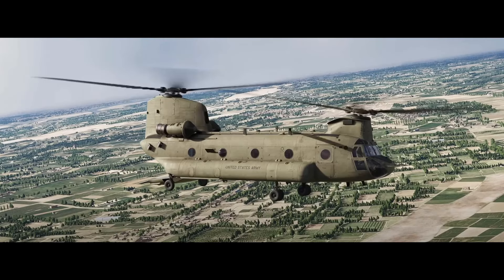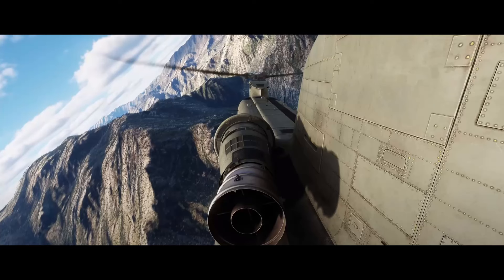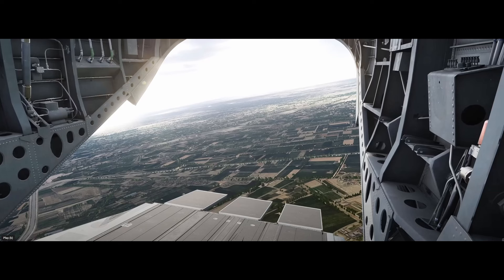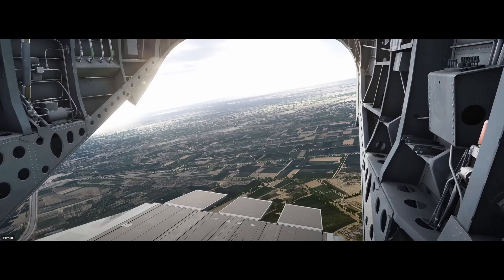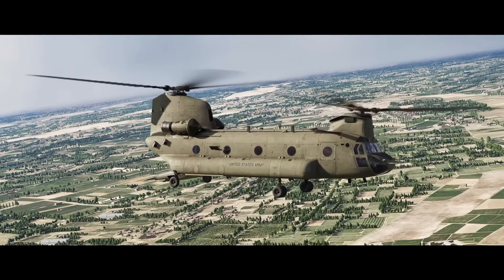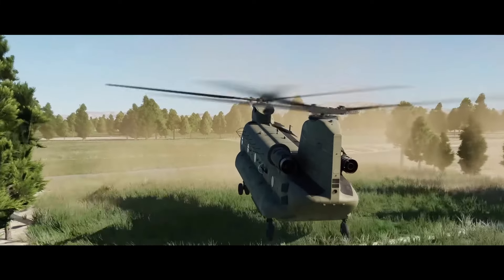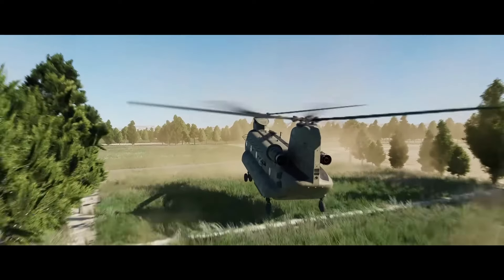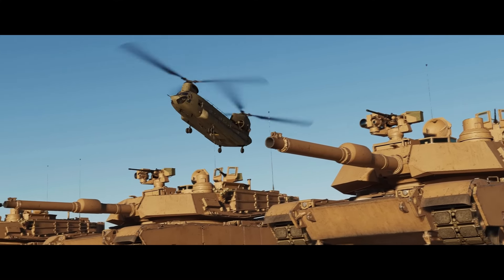DCS WORLD CH47F Chinook - New footage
Hi everyone. Yesterday Eagle Dynamics published their Afghanistan pre-order video (Link below). In the video we had some more footage of the upcoming Boeing CH47F Chinook helicopter module which I am really looking forward to, if you haven't guessed. In this video I break down the new footage and highlight some great detail and an area which I'd like to see some changes. Overall this is shaping up to be a great addition to DCS World. I wonder if they'll let it into ECW multiplayer? There's Apache's in there, but that it's an F model may put it out of the date range. So I guess this is a reaction video of sorts.

Cpl Lee Goddard, 25 Mar 2015